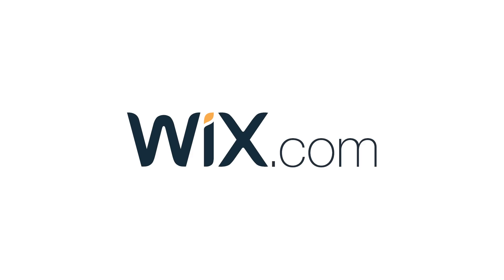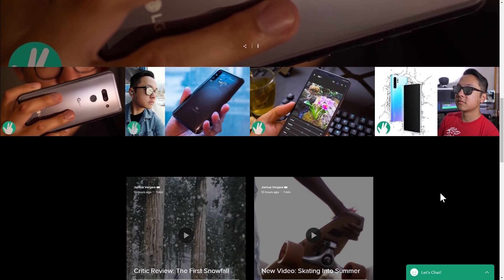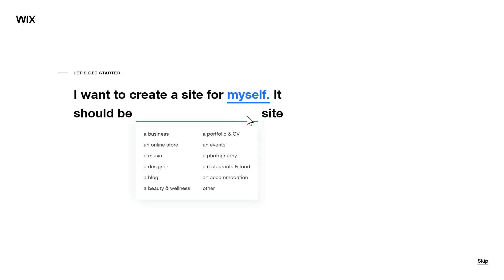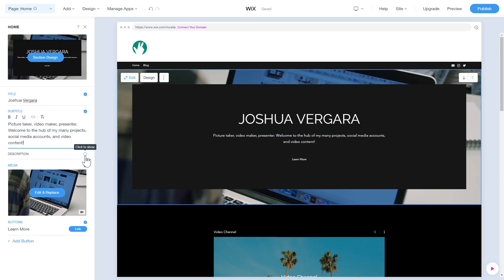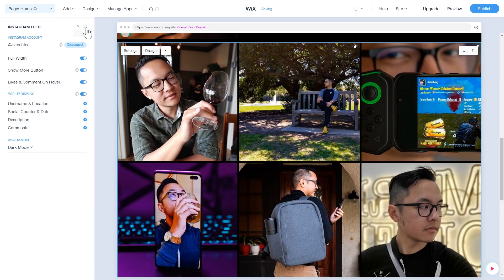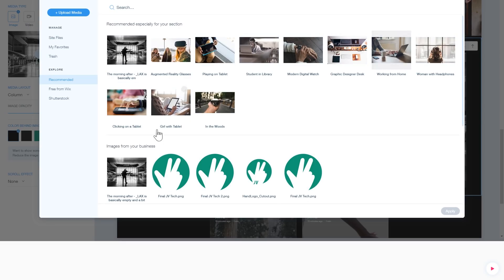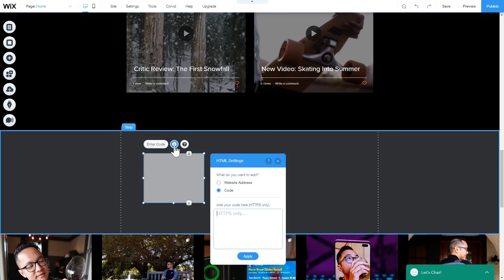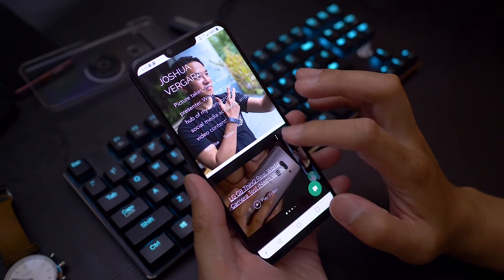How to create a website, the easy way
Those of you looking to build a website fast and easy, this is an awesome solution. WiX has proven to be one of the smartest and most practical tools to get it done in no time. We're proud to partner with them and show you how you can get this done quickly for your own idea.

[Video Title]
[Video URL]